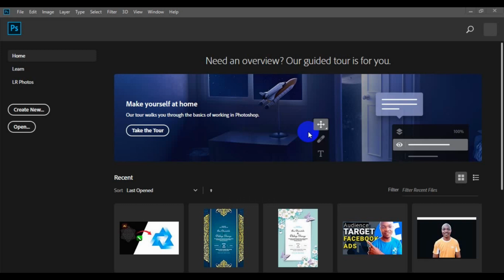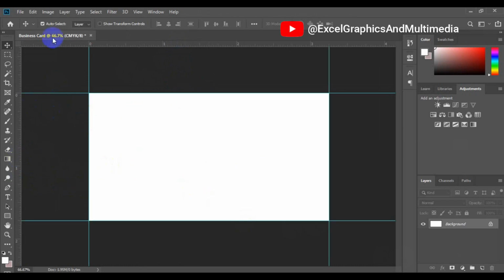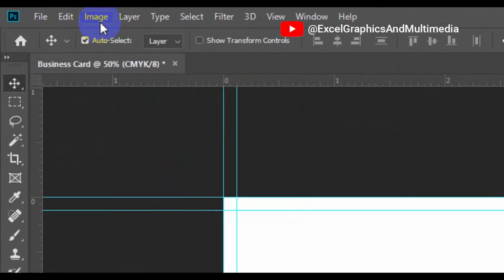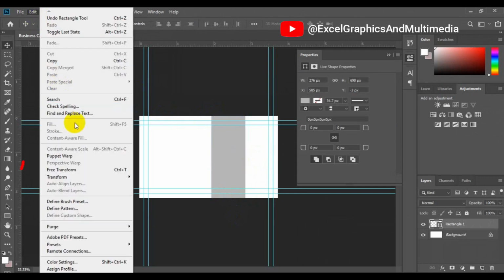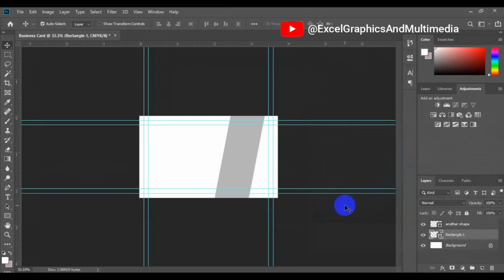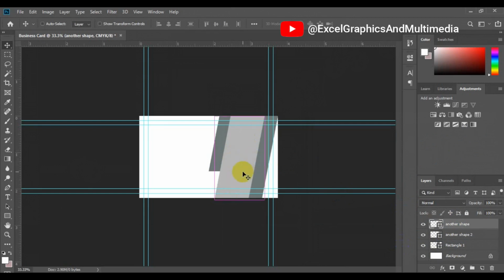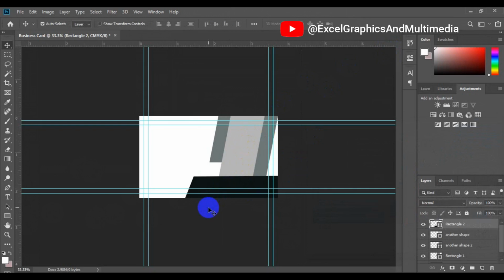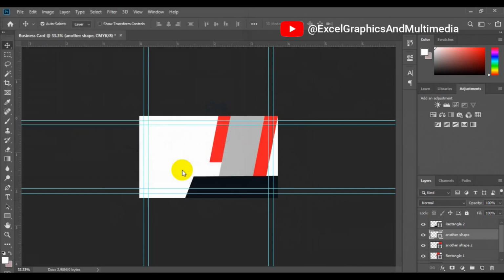Create Modern business card in photoshop 2023 Tutorial